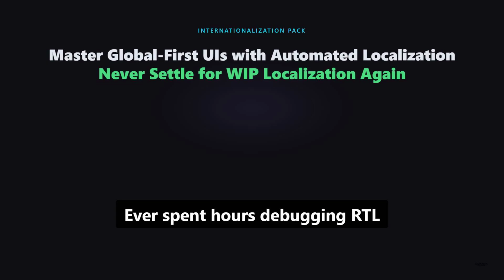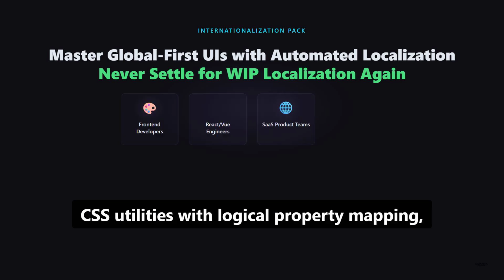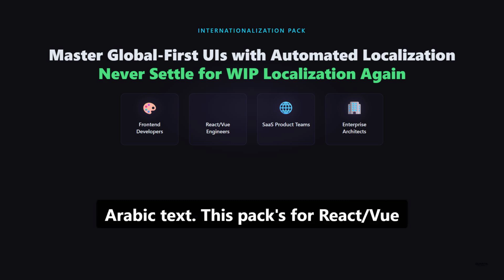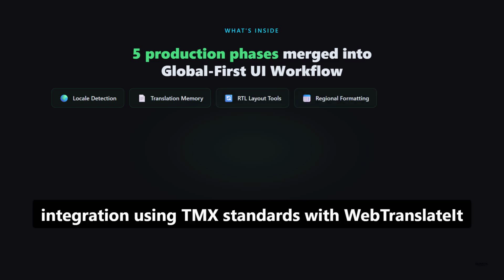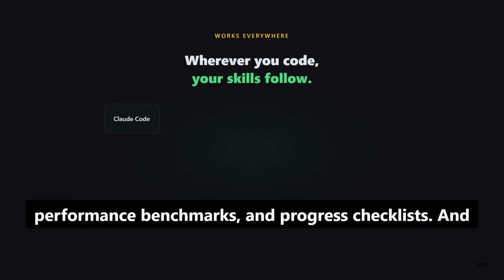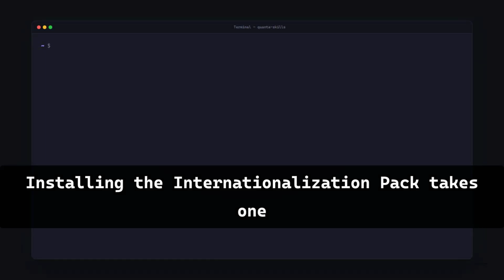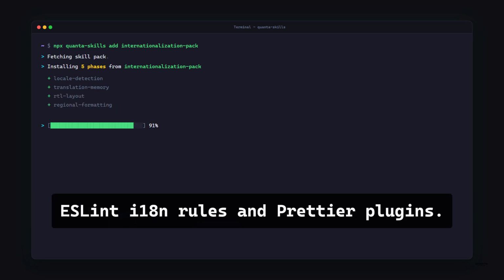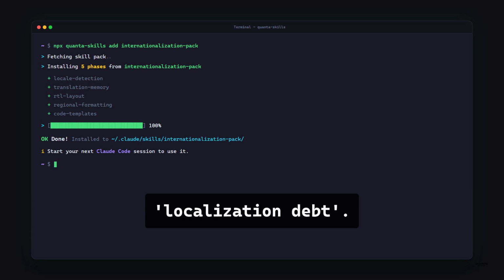Internationalization — AI Skill Overview | SkillForge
Tired of explaining internationalization best practices to your AI agent every single project?

You write the same CLAUDE.md instructions, the same .cursor/rules, the same prompts — over and over. Your AI agent is powerful but it doesn't know internationalization patterns until you teach it. Every. Single. Time.

Install the Internationalization AI skill in one command and your agent instantly gets it:

npx quanta-skills install internationalization

📌 WHAT YOUR AGENT LEARNS:
• Detect language-specific date formats and apply them automatically
• Generate translations for UI elements using pre-defined language files
• Adjust number formatting based on regional conventions
• Insert locale-aware placeholders in dynamic text strings

🔧 HOW TO INSTALL:
1. Open your terminal
2. Run: npx quanta-skills install internationalization
3. Done — your agent reads it automatically on every conversation